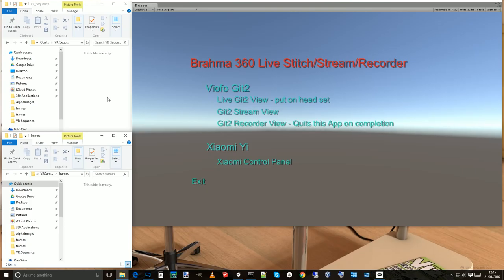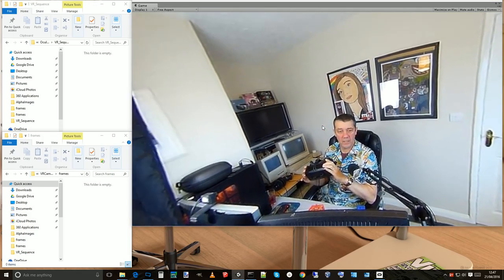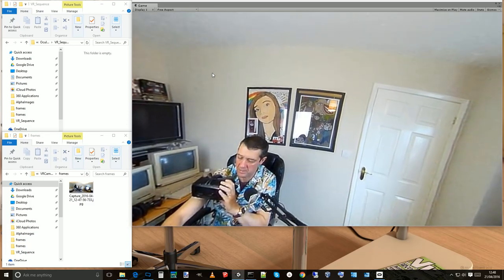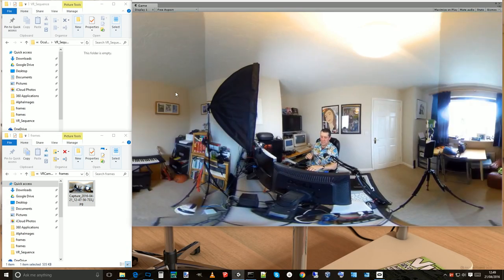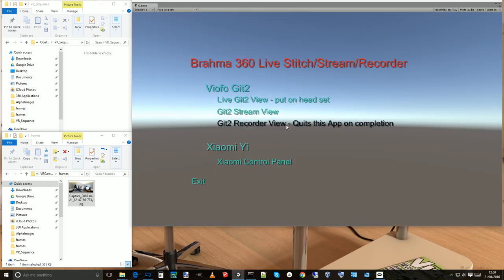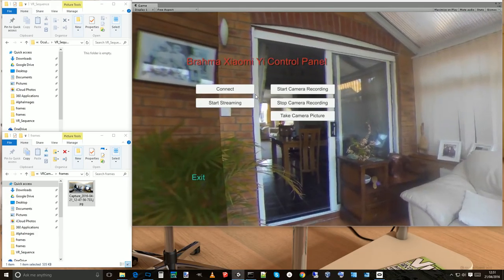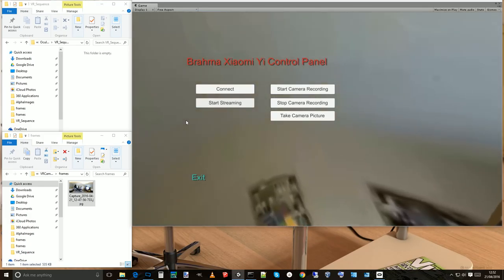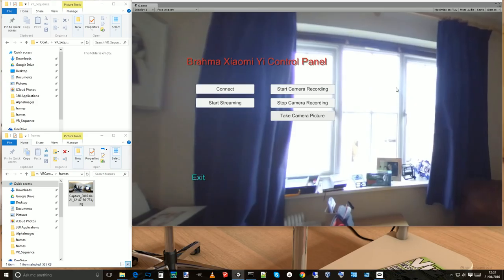100 Brahma Rigs sold and new 360 stitching and streaming software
This week we have broken a major milestone for this little project of ours. The original aim was my stubbornness not to pay silly money for over priced smart cameras to create 360 degree video. This development work actually cost the same as it would have to just buy one of the existing range. Any way I then decided to see if others were interested in buying my little ‪#‎Brahma6‬ rig and to say it has been successful, (for a non $billion company) is an understatement.

You have all said in one voice we want to take part in this 360 video revolution but do not have £1000’s of pounds to spend on over priced and over heating hardware. Well we have just sold two rigs that have pushed us over a 100 complete rigs, made up mostly of Brahma6 but also ‪#‎Brahma7‬, ‪#‎BrahmaDuo‬ and ‪#‎BrahmaDuet‬. It is very exciting that this sale is going to a department of the United Nations to film the plight of people in the developing nations and to also hopefully soon allow them to tell their stories to the world in glorious 4k 360.

Finally I want to say a huge THANK YOU to all those who trusted my little project and invested there hard earned money to join me on this venture. We have now set up an actual trading company to push this further and also have exciting software development and hardware news coming, although I think the picture above will give you all a clue. I will this week be putting together a video that will hopefully be shared far and wide as we are about to start promoting this project properly.